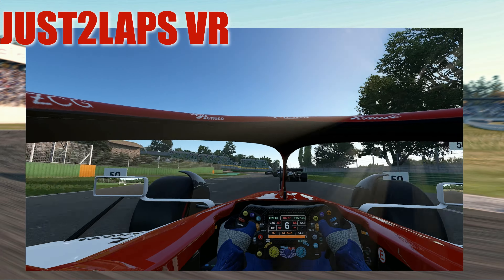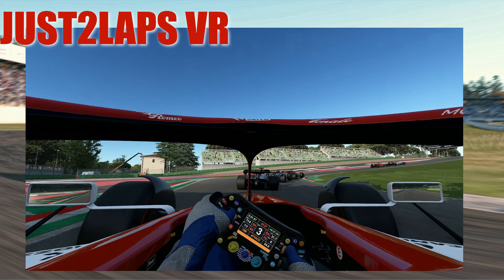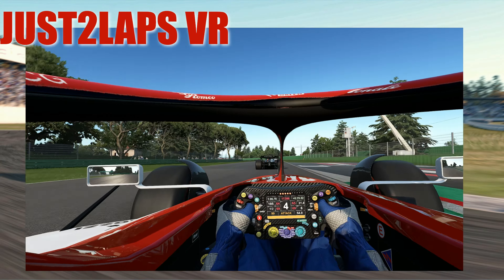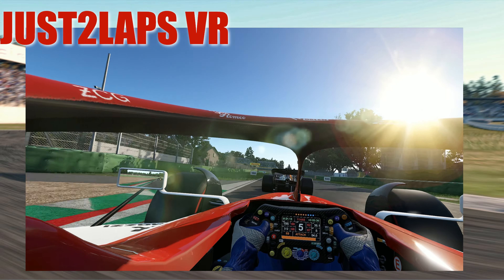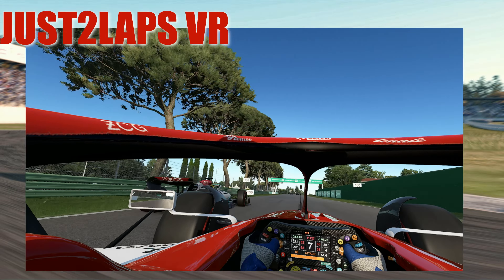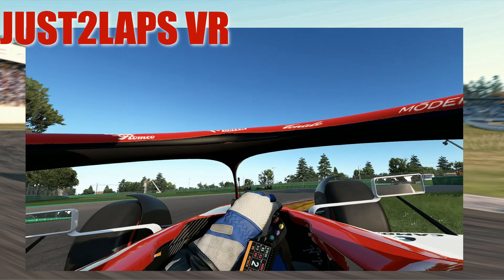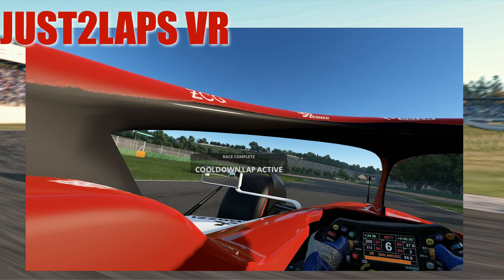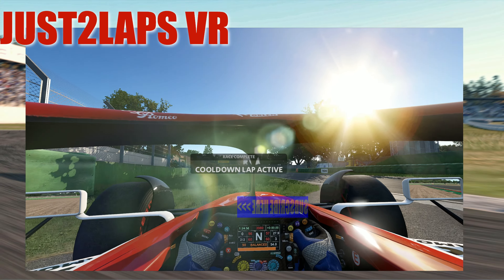Who needs F1 2022 when we have Automobilista 2 ??? The Ultimate immersion in VR - JUST 2 LAPS VR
Welcome to JUST 2 LAPS  - Finest Sim Racing Videos

What you will see :
Reviews

Formula1
GT3, GT1, GT2, GTE, GTO, IMSA
Prototypes
International Tracks
Vintage Racing
Truck Racing
Kart Racing
No cars versus potholes or cars versus deep water